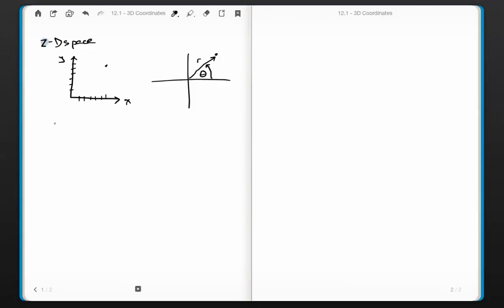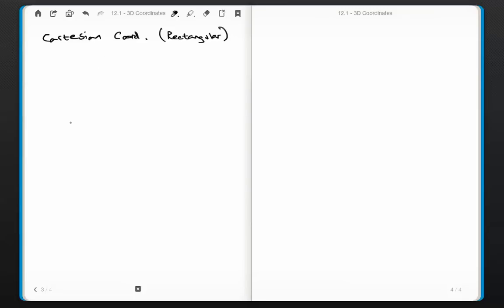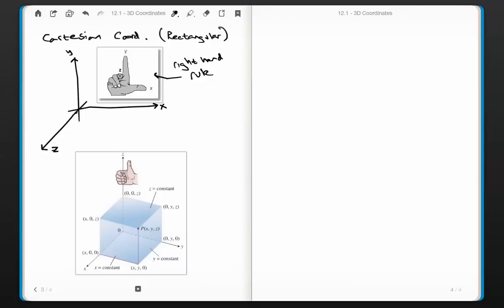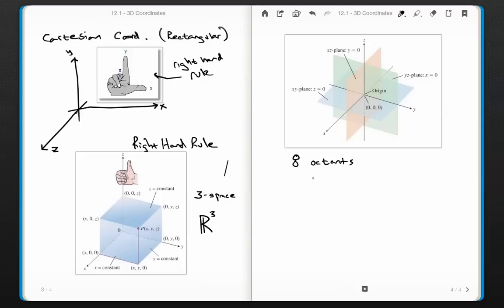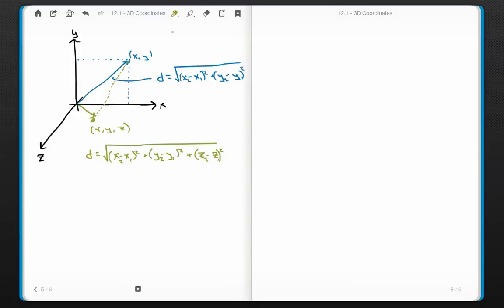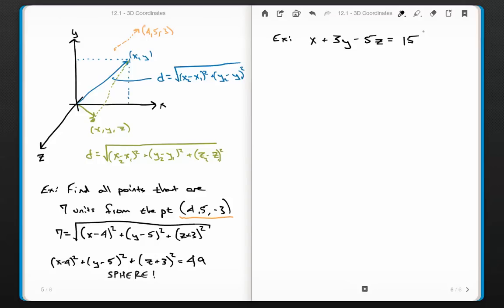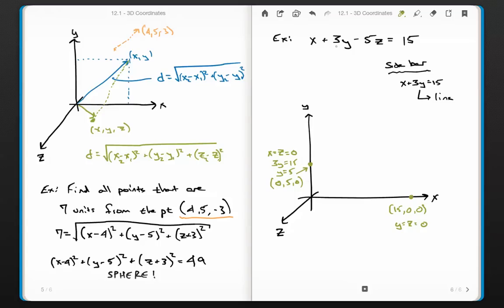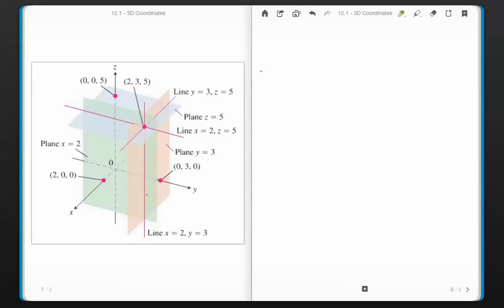12.1 - Coordinates in 3D Space